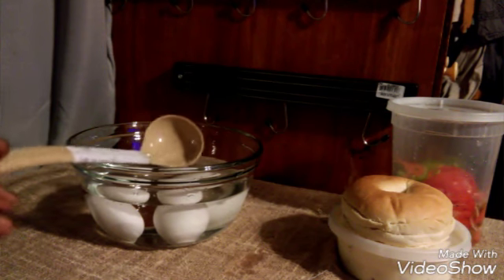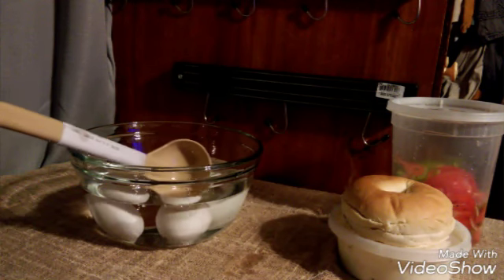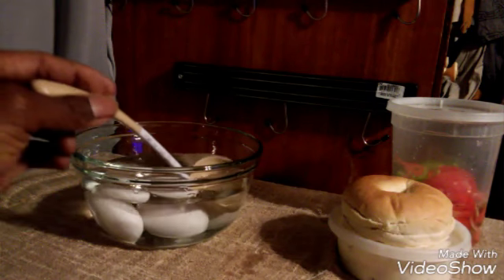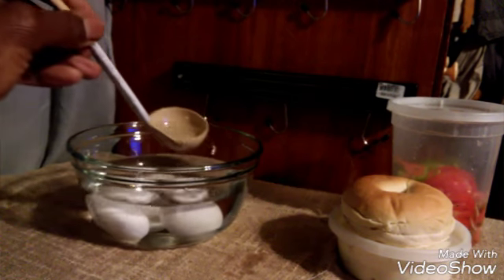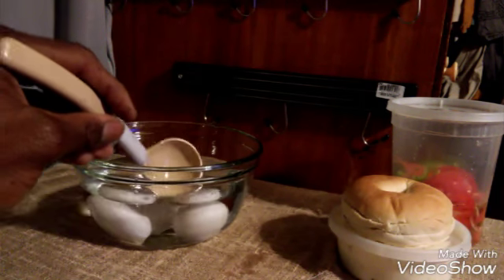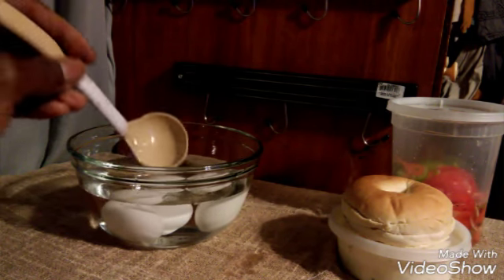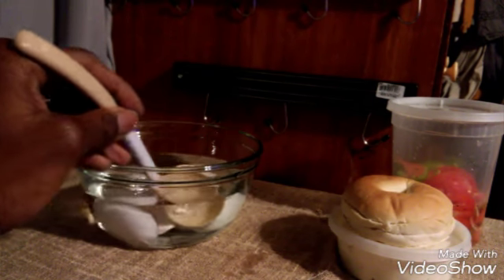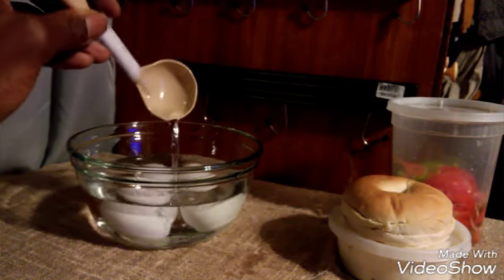WebStaurant Video Reviews 4(69)